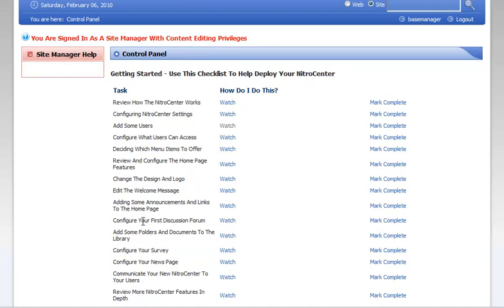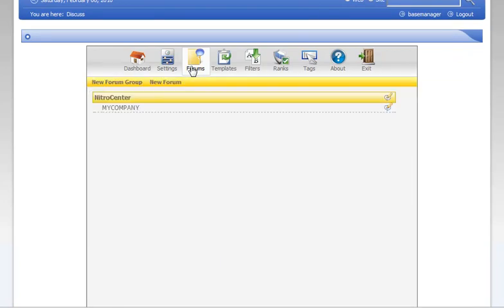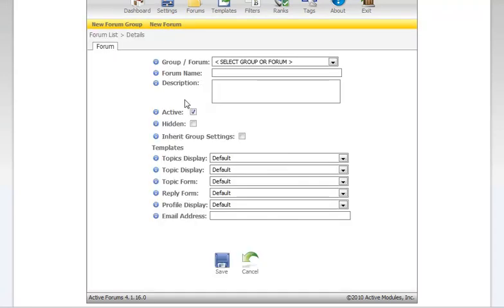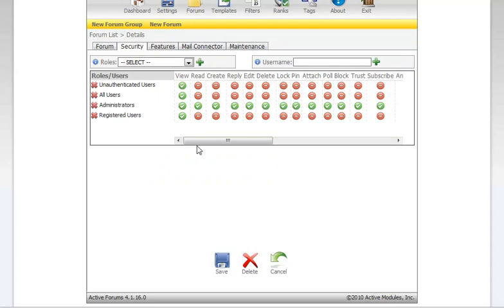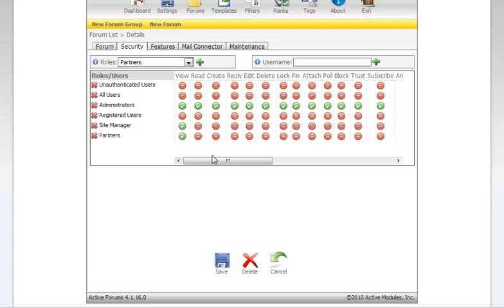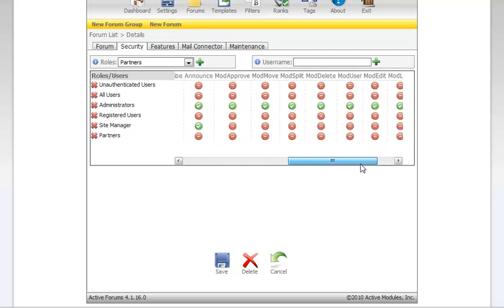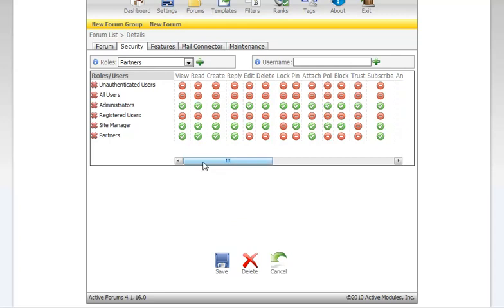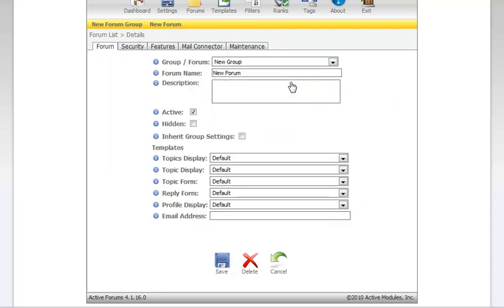Create Discussion Forum